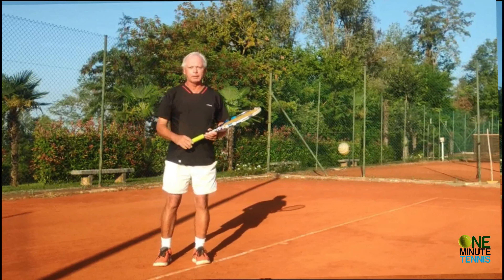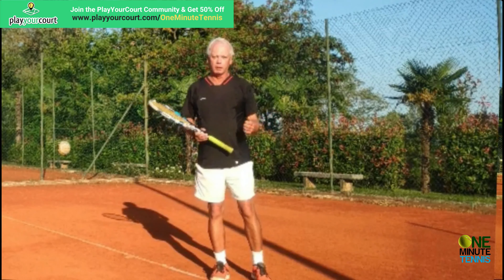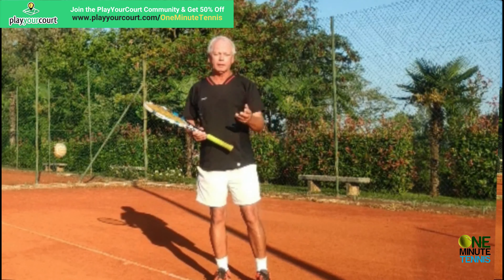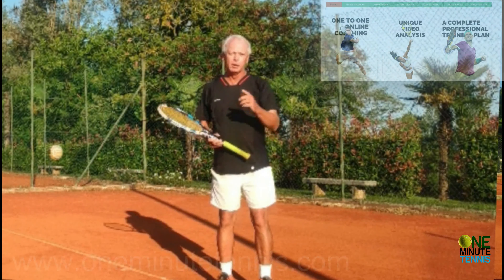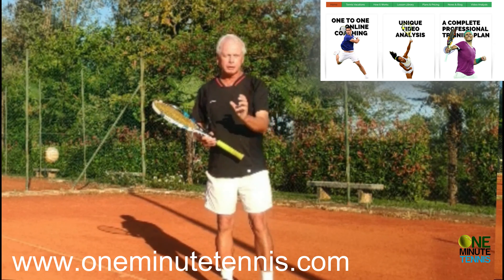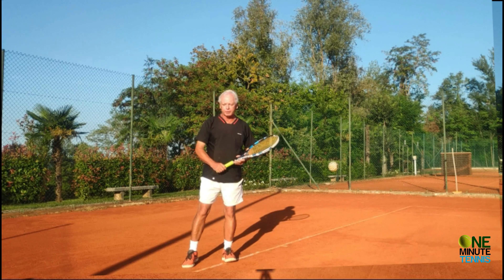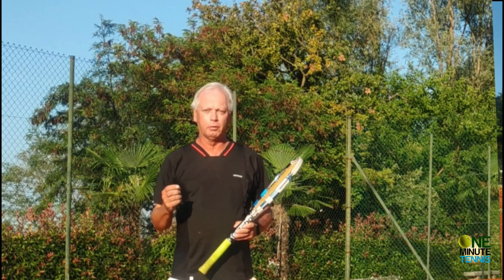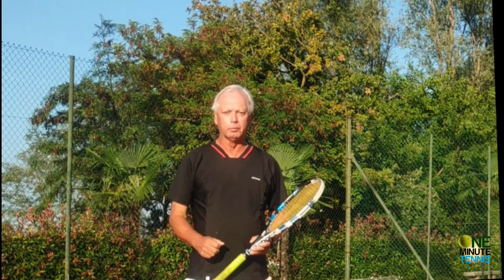Use rotation to get more powerful groundstrokes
and enter steve18

In todays session we show you how to use rotational energy to get fast, free flowing easy groundstroke power.